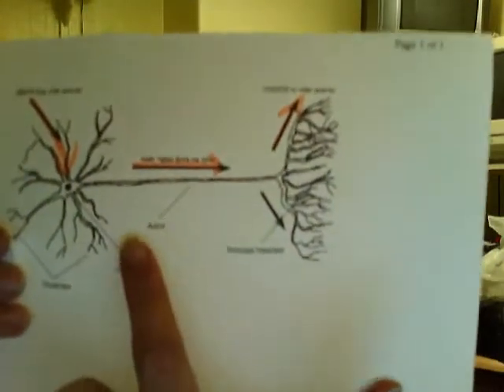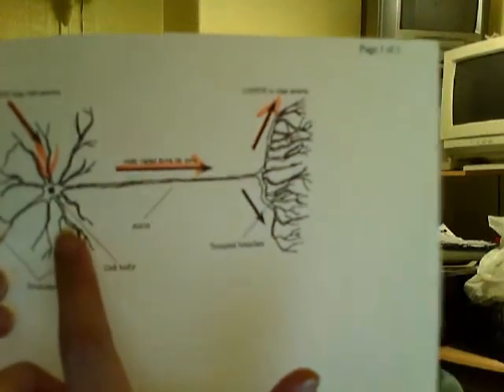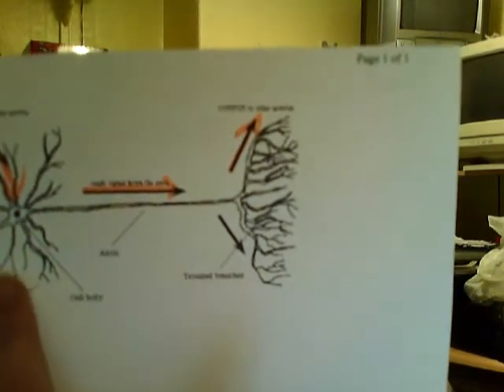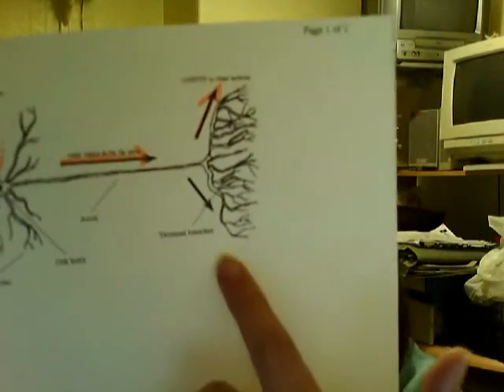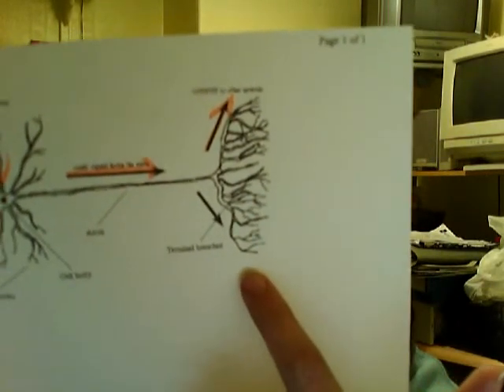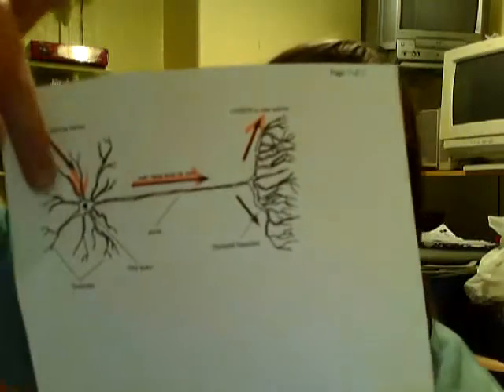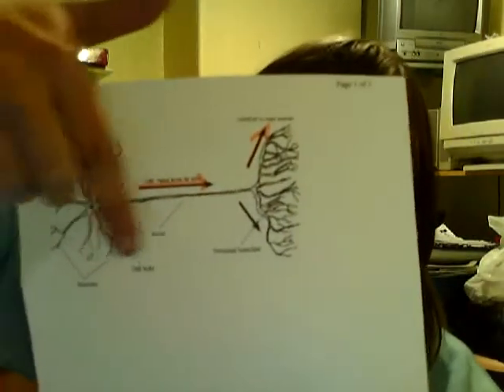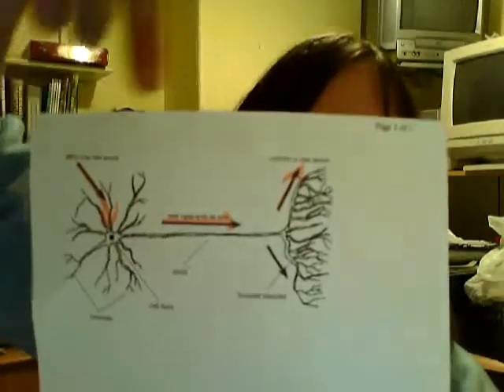Function Of the nervous system + transmission of nerve Impul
Function Of the nervous system + transmission of nerve Impulses for my btec applied science corse =/ i know its rubbish! but we have to youtube it!